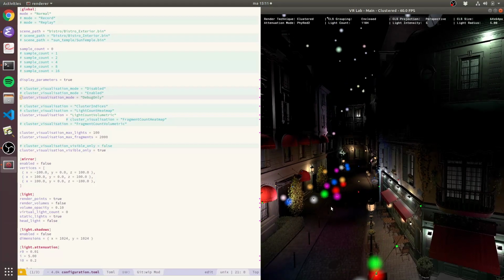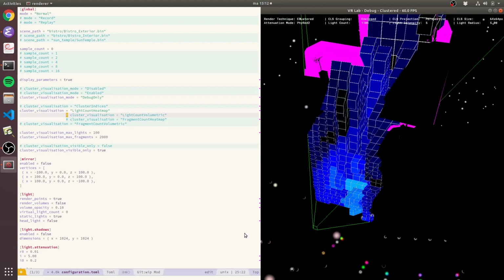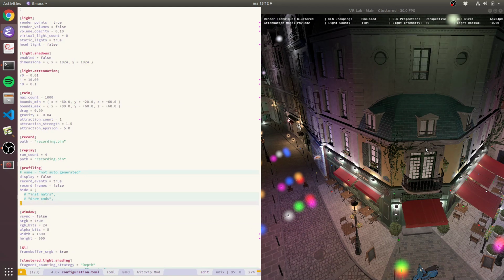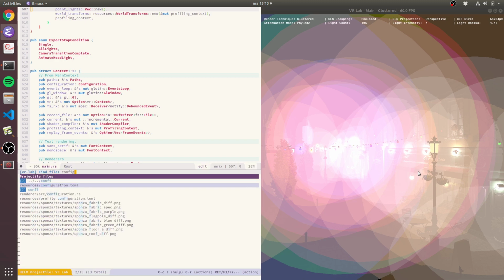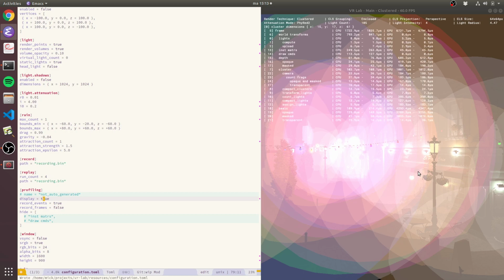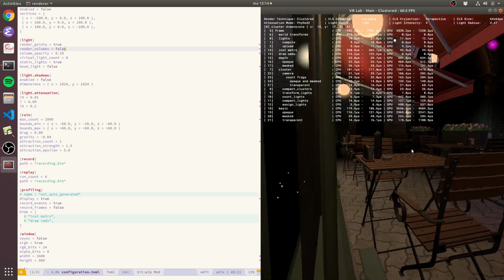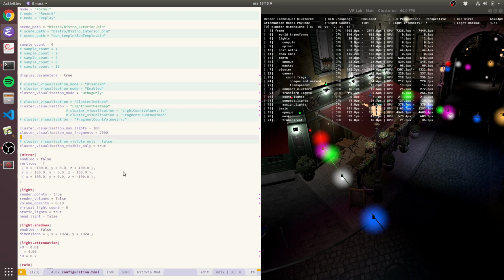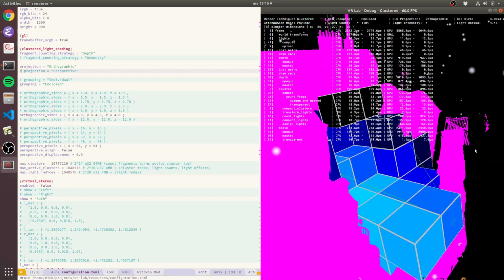Stereoscopic Clustered Light Shading - Project Overview